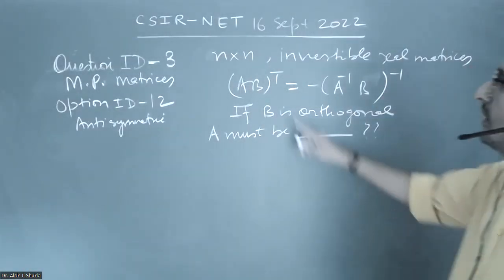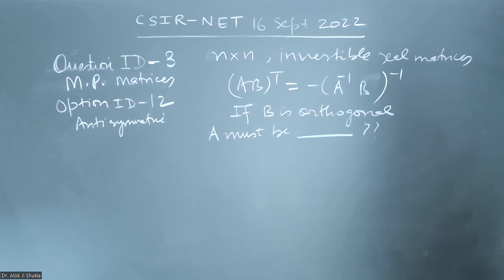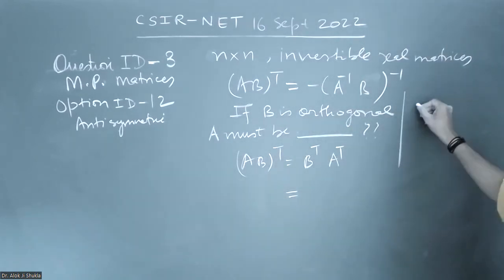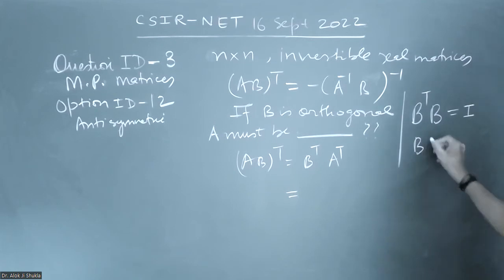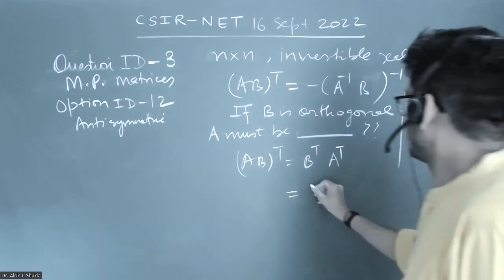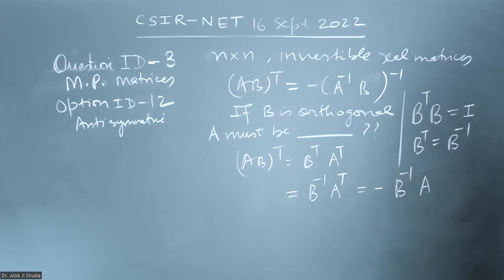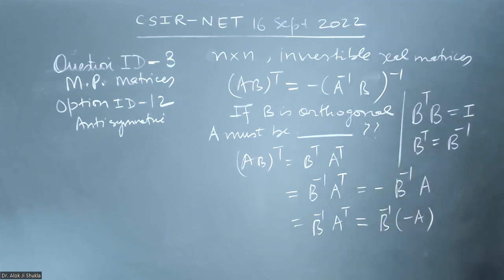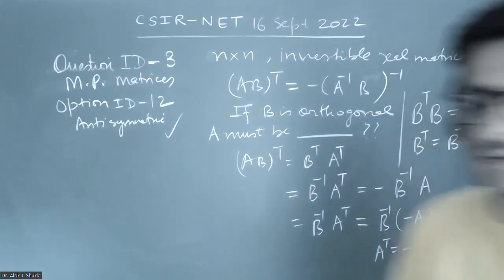𝐐𝟑 | 𝐂𝐒𝐈𝐑-𝐍𝐄𝐓 𝟐𝟎𝟐𝟐 |𝟏𝟔𝐭𝐡 𝐒𝐞𝐩𝐭𝐞𝐦𝐛𝐞𝐫 | 𝐌𝐚𝐭𝐡𝐞𝐦𝐚𝐭𝐢𝐜𝐚𝐥 𝐏𝐡𝐲𝐬𝐢𝐜𝐬 | 𝐌𝐚𝐭𝐫𝐢𝐜𝐞𝐬 | 𝐃𝐫. 𝐀𝐥𝐨𝐤 𝐉𝐢 𝐒𝐡𝐮𝐤𝐥𝐚